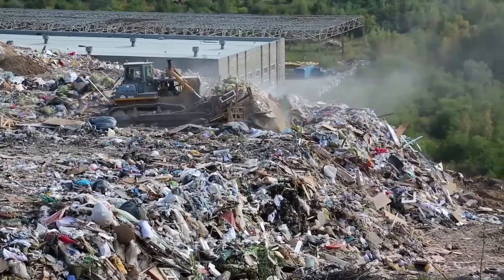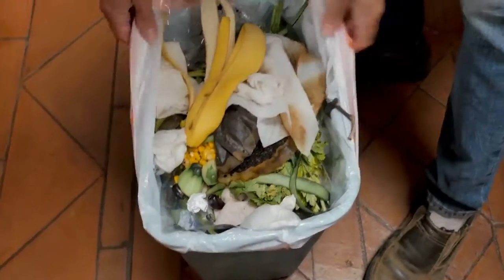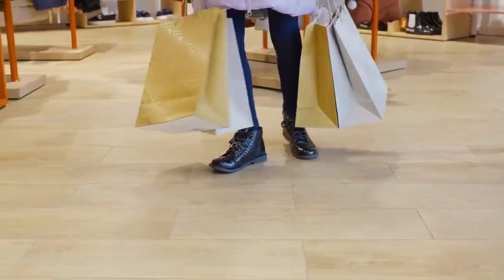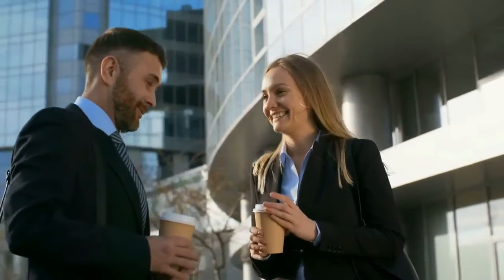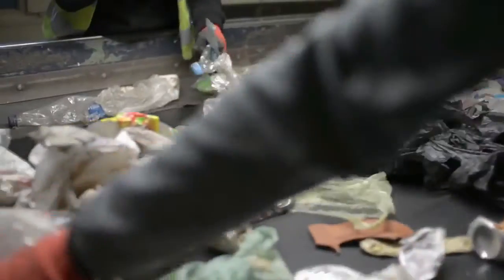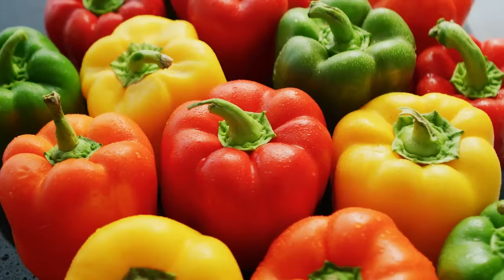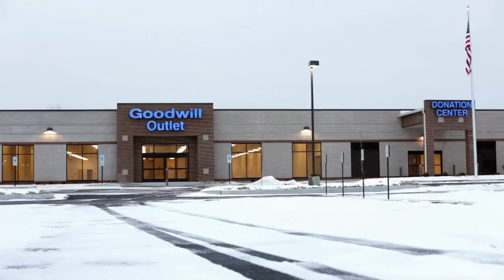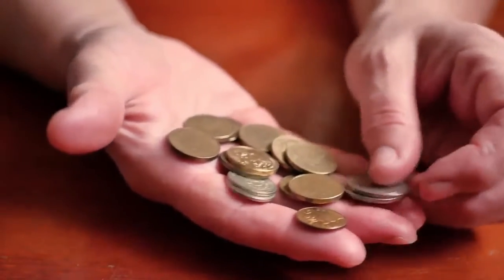Reducing Household Waste and Helping the Environment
How To Activate Your Natural Relaxation Response In Just 7 Minutes...
Stressless, sleep better, and show up every day as the best version of yourself

Link to Idplr for free e-books and much more

Philippines Insider" The Ultimate Philippines Travel Guide for Tourists and Expats

Discover how to fly for free & travel on a shoestring budget...